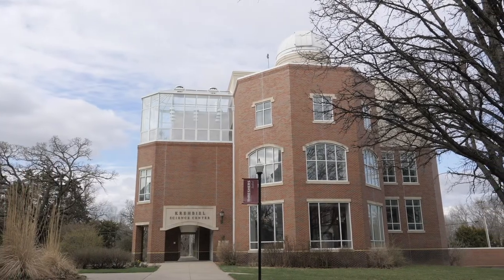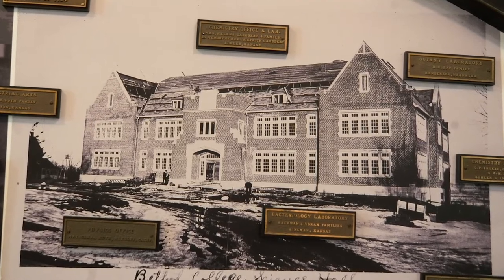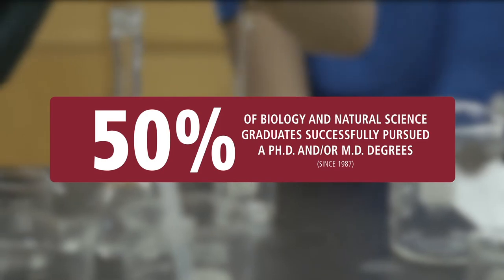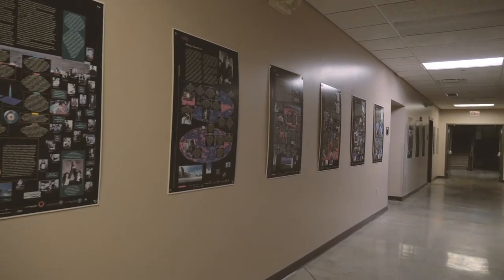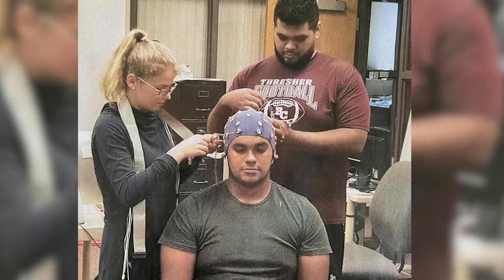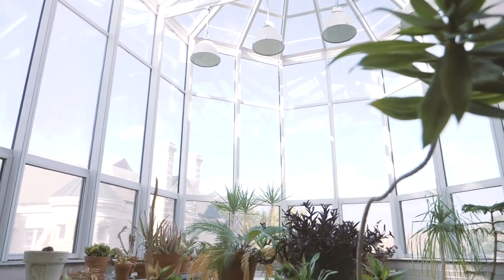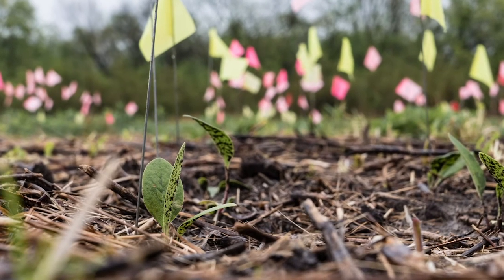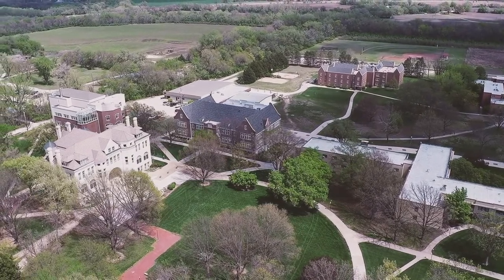The Sciences | Bethel College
Explore what Bethel College has to offer with a look at our science programs.

Bethel is a four-year liberal arts college founded in 1887 and is the oldest Mennonite college in North America. Known for academic excellence, Bethel is the highest ranked Kansas private college, at #12, in Washington Monthly, Top 200 Bachelor’s Colleges; ranks at #23 in U.S. News & World Report, Best Regional Colleges Midwest; is Zippia.com’s highest ranked Kansas small college with the highest earning graduates; stands at #57 among 829 U.S. colleges and universities listed by lendEDU as “Best for Financial Aid”; has the #10 RN-to-BSN program in Kansas according to RNtoBSN.com; and earned its second-straight NAIA Champions of Character Five-Star gold award, based on student service and academic achievement, all for 2019-20.